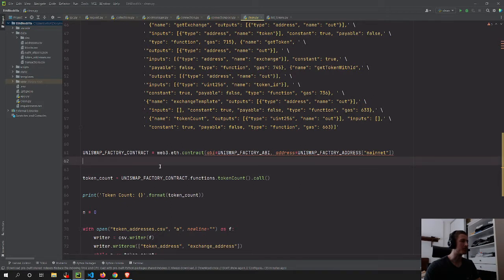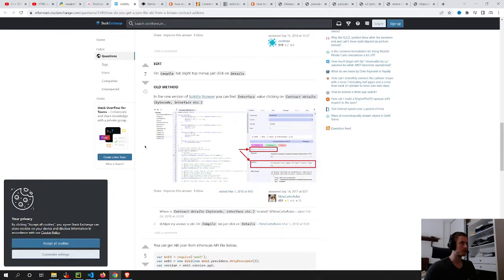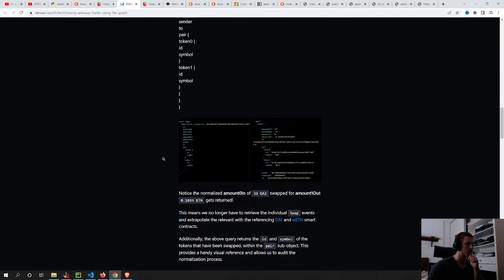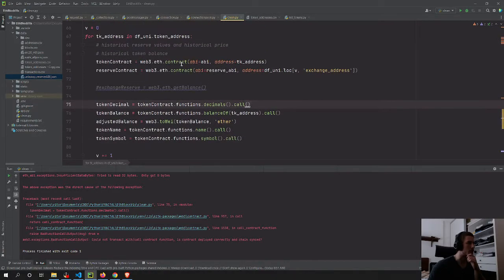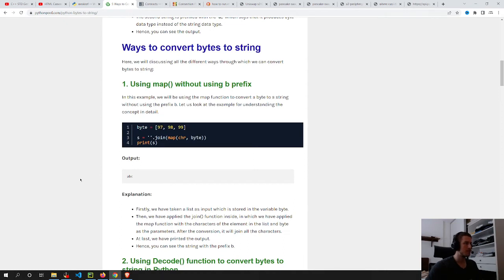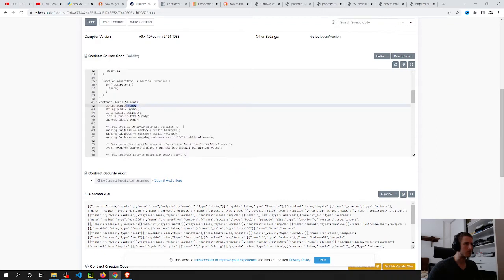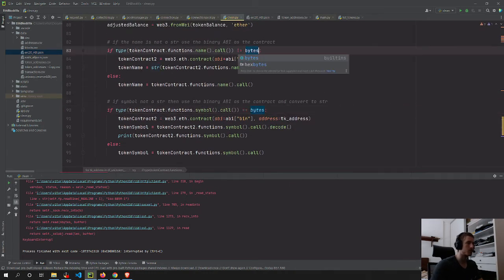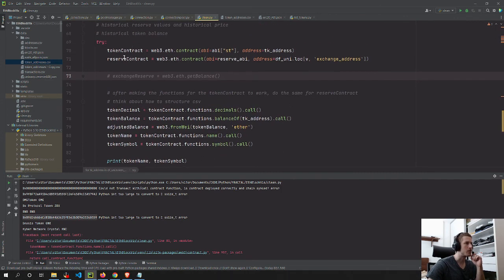Getting Data from Uniswap V1